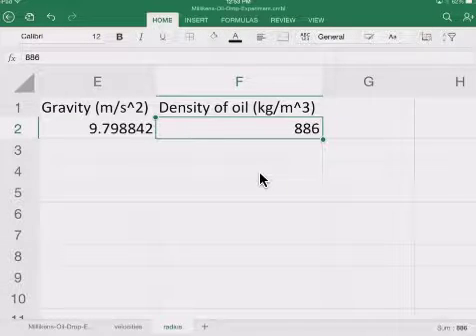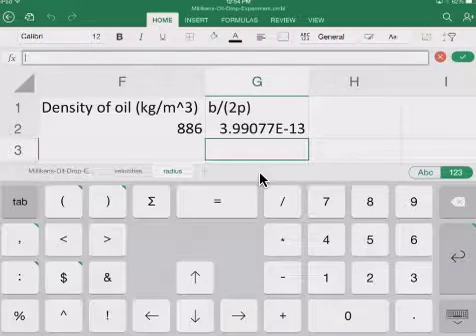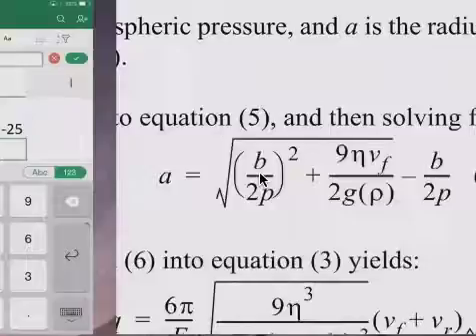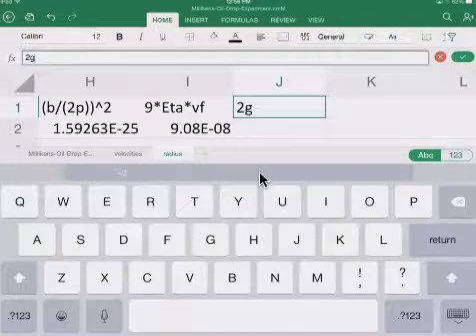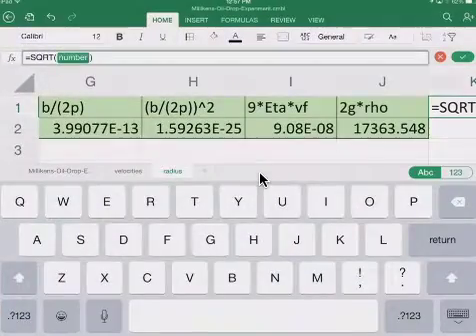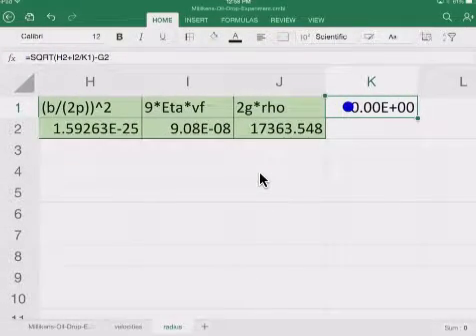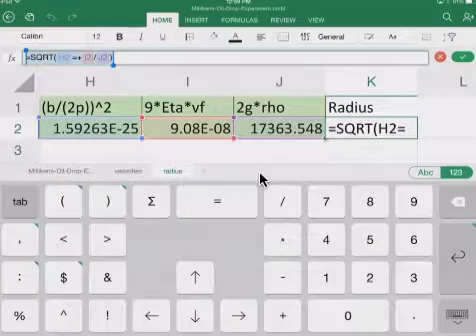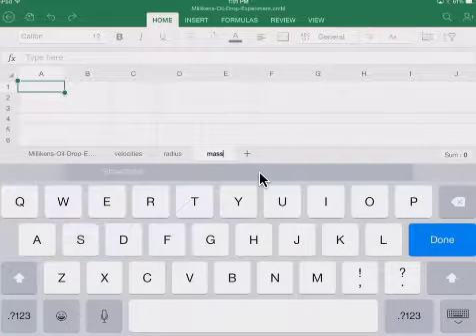Millikan Oil Drop Part VI - Calculating the Radius - Part II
We calculate the radius of the oil droplet using MS Excel.